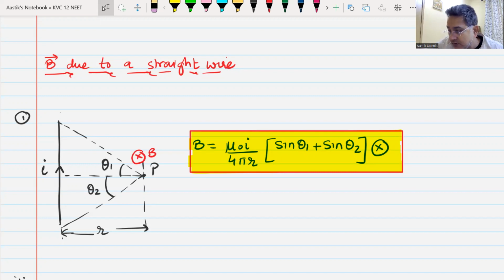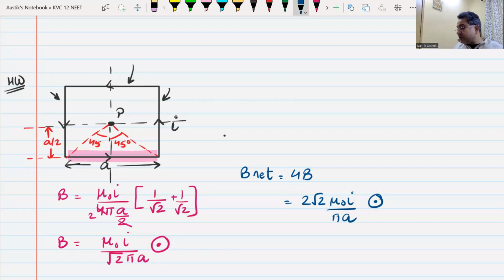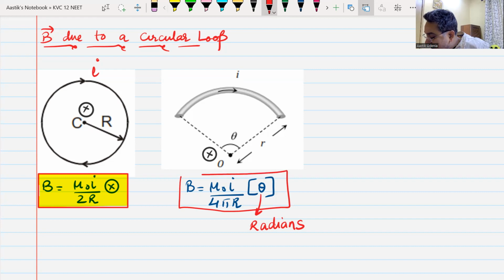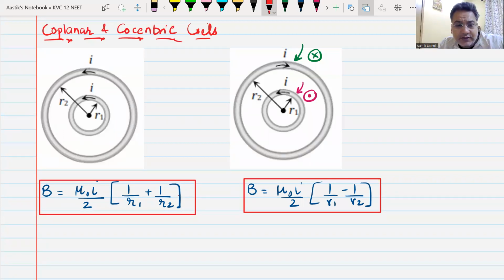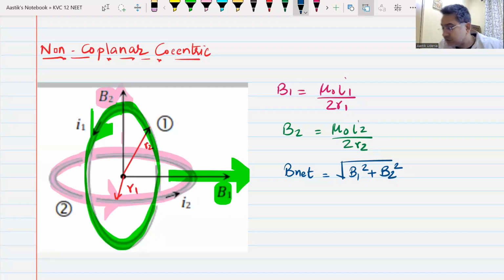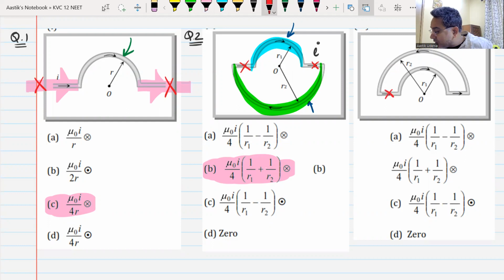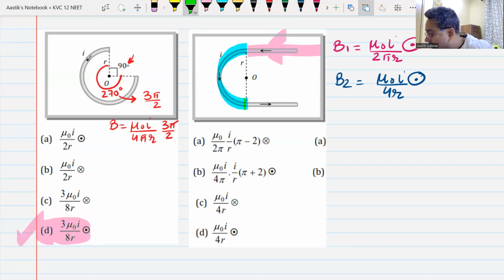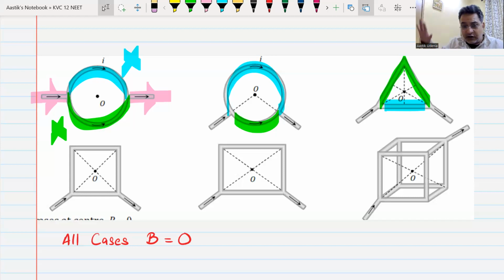MEC NEET 2023 | L4 | Magnetic Field due to Straight & Curved Wire | Circular Loop | NEET 2024